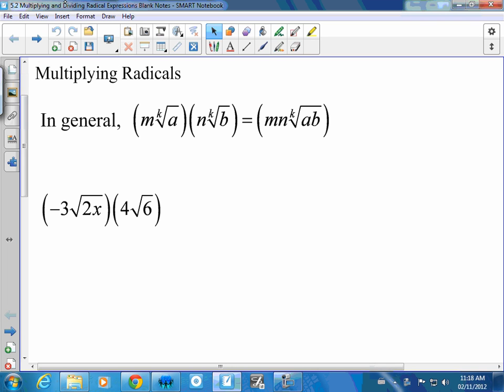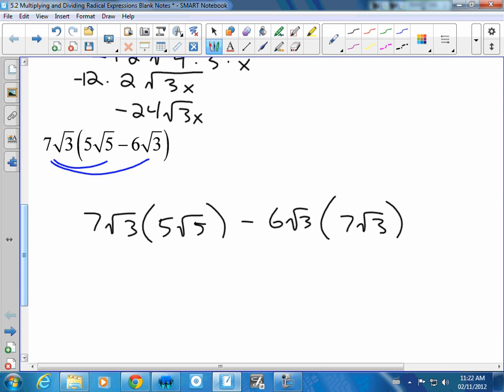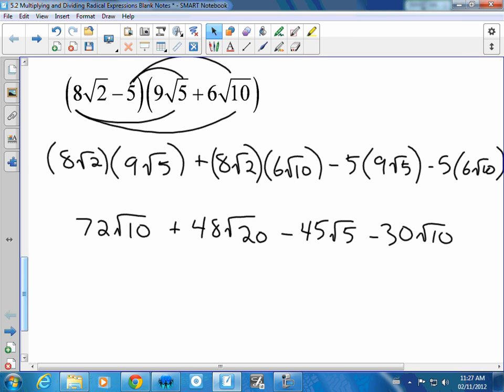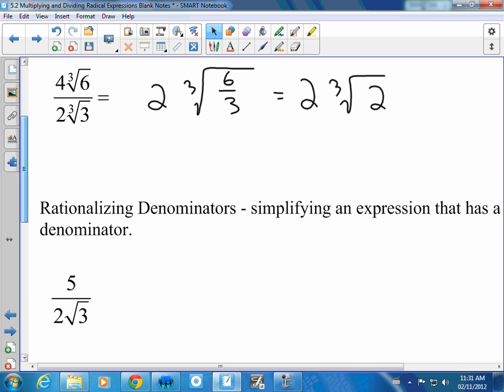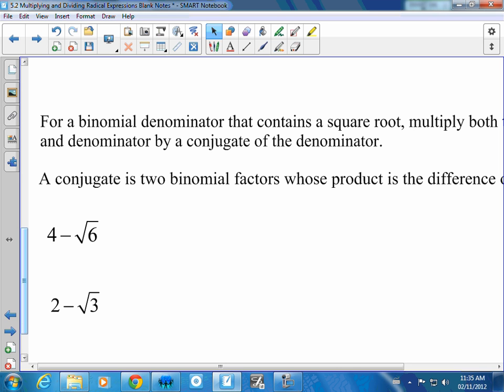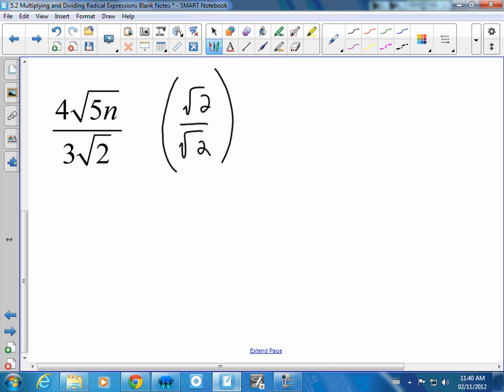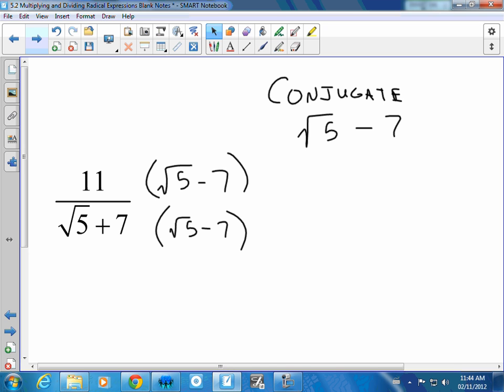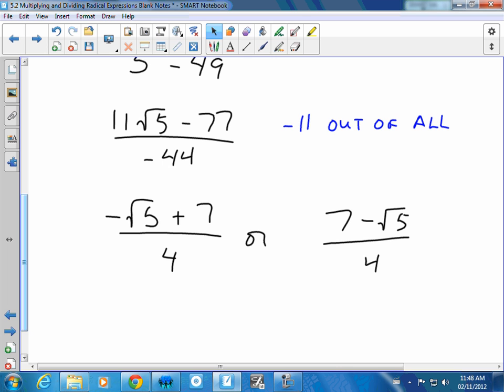Lesson 5.2 - Multiplying and Dividing Radicals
Multiplying and Dividing Radicals and Rationalizing the Denominator